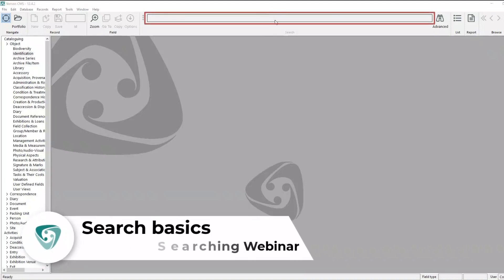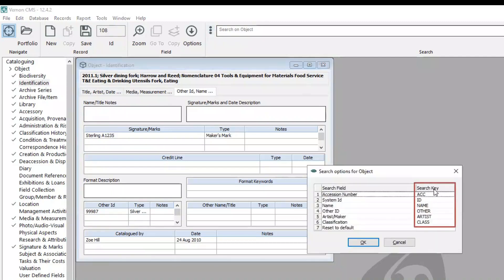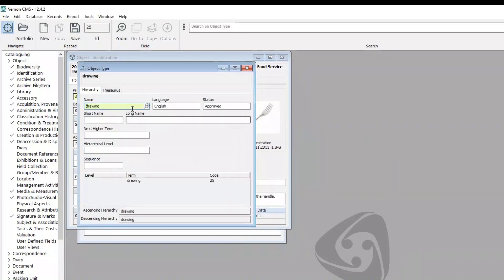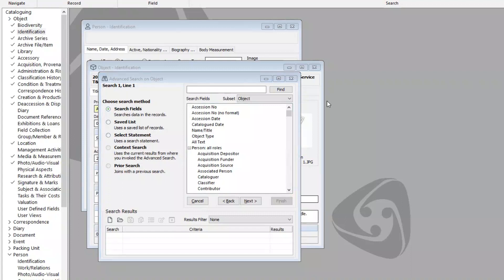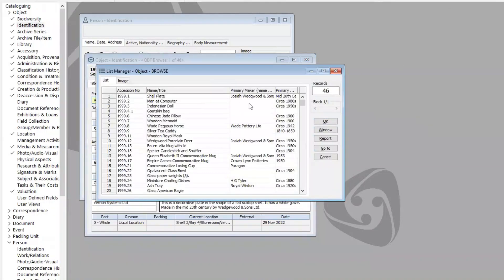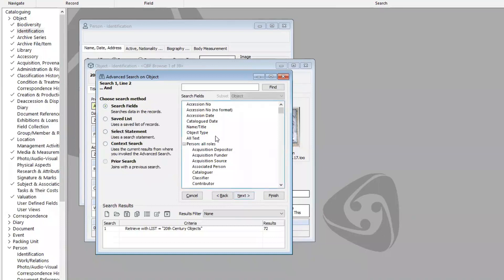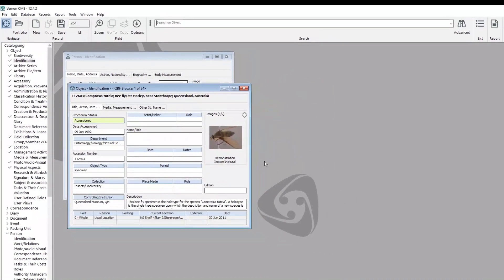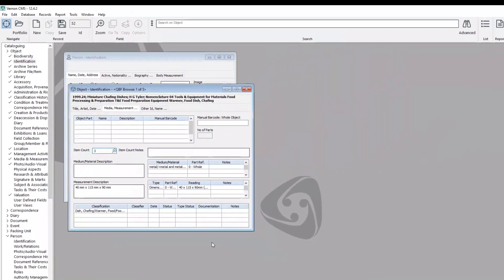Searching Webinar - Vernon CMS 12.4.2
Searching is fundamental to using Vernon CMS. Find exactly the records and data you’re looking for by using Vernon’s powerful search capabilities.

00:00 Introduction
00:49 Search basics
02:25 Search keys
03:35 Search operators
08:59 Advanced Search
14:56 Search within lists
16:56 Select Statements
21:42 Search across files